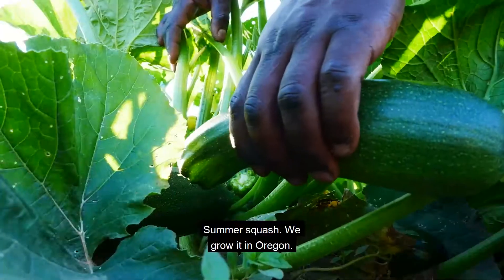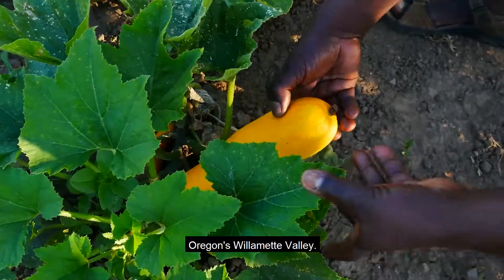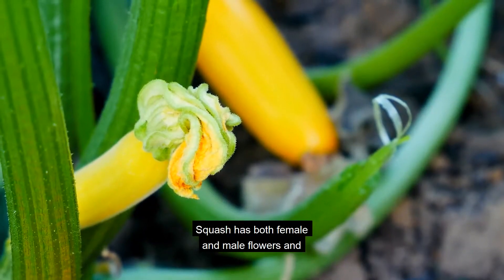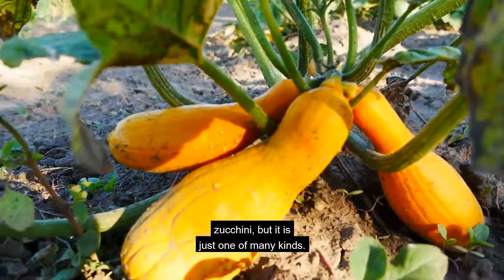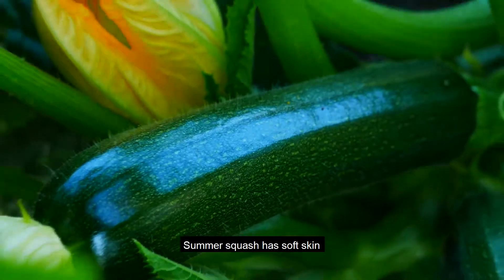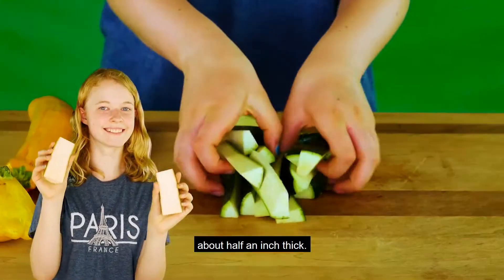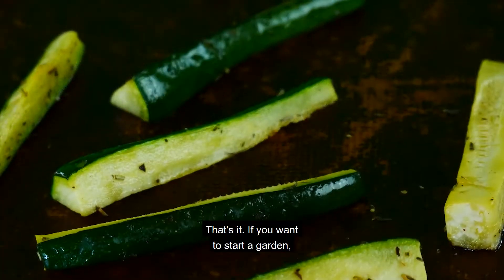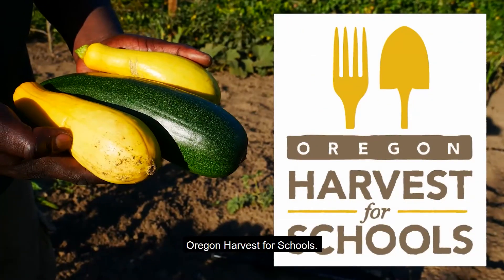Oregon Harvest for Schools- Summer Squash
Looking to start a garden?  Summer squash is your answer!  Summer squash is easy to grow and cook, all while still being a delicious vegetable.

FOOD HERO